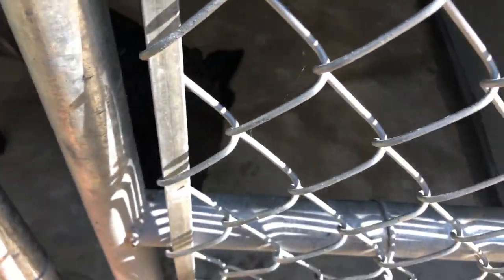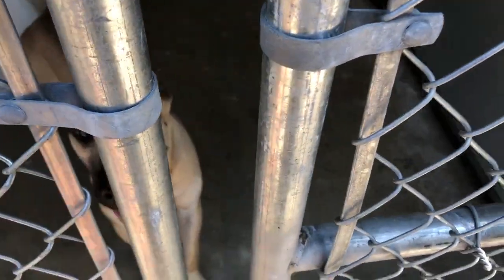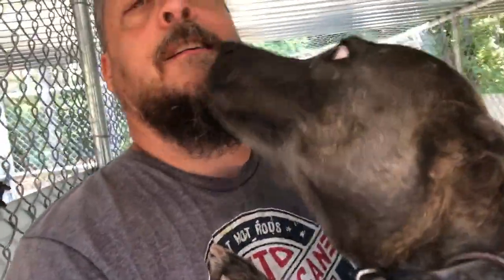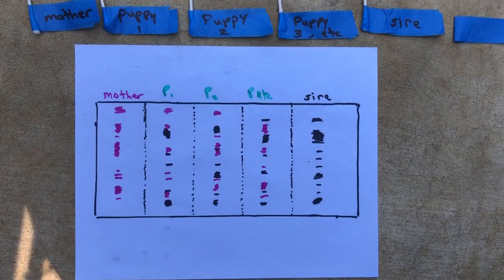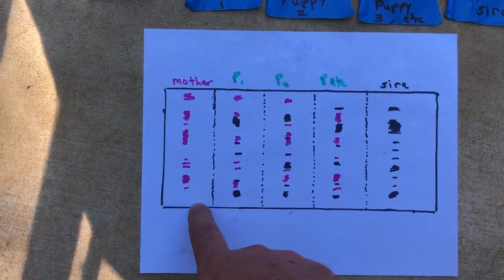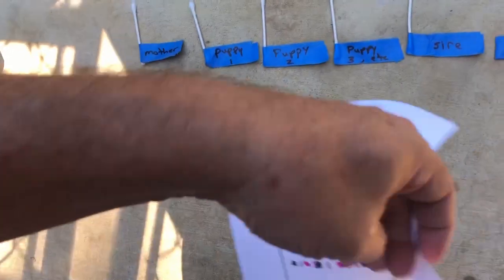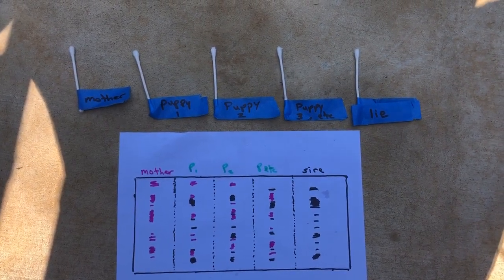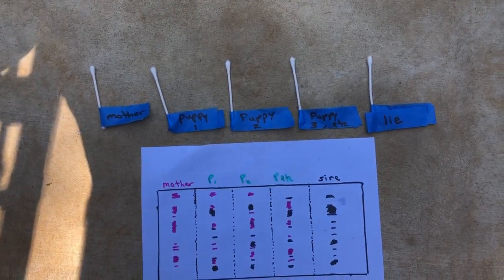DNA fingerprinting explained, & why I use photos to document matings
DNA fingerprinting works...but is only a valid ID of parentage if it is done by an honest person. The industry needs these tests to be done by an objective person, a licensed vet that would be held accountable if they lied...because as long as breeders are sending in the samples, you are still taking them at their word...as explained below and also in the video.

The first rule is honesty. If you have a dishonest breeder, DNA fingerprinting no longer proves the one you think is the sire is the sire since a dishonest breeder can label whatever name they choose on the sample taken from the actual stud used to produce the litter. See, unlike DNA testing people, when it comes to dogs, in almost ever case it is the breeder that labels the samples. Before DNA sampling is accepted as validation of parentage, this needs to change in the canine community! It would be MUCH MORE VALID if it was certified by a vet that would be held accountable for dishonest labeling, but that is not currently an industry standard.

Responsible breeders properly isolates their females securely when they are in heat, and responsible breeders will use DNA test when multiple males are used; however, when a single male is used, there simply is no need to. Despite the claim, "my dogs bred through the fence," that just doesn't happen, and anyone that breeds dogs knows that. They are lying to cover up being irresponsible.

So, if you are dealing with a dishonest breeder that sent in their DNA test from home, the results of such a kit mean nothing. However, by having the photo of the dogs tied, a client at LEAST knows the dog in question actually mated. Of course mating does not mean he sired the pups, but the photo does show that he had to at least mate. I  know when I only breed one male to a female...and she has pups...I know he is the sire...scientifically. Unfortunately, one else "knows" who the sire is unless the breeder labelled the DNA sample honestly. But if they see a photo of a tie...at least they know the one claimed to be the sire at least tied...which is better than just taking a breeder's word.

My point on this is buyer awareness. Before DNA fingerprinting should be accepted as honest testing, it needs to be done by a certified and objective person. This is the only point of this video...buyer education. Of course there are people that will defend the test's validity. The point I am making is the test has no validity unless it is done by someone objective. When done by a objective person, it is a valid test.